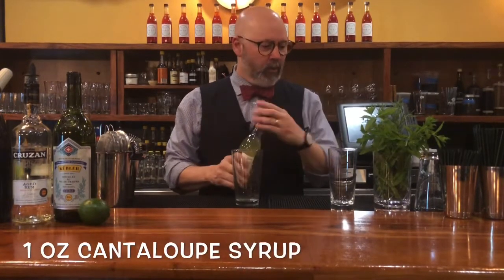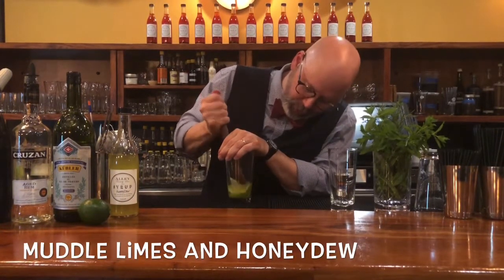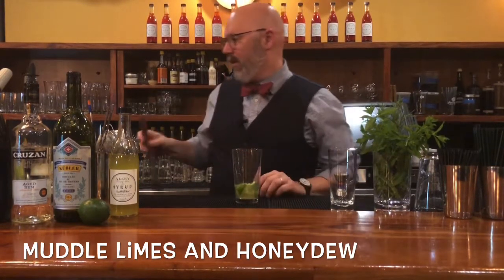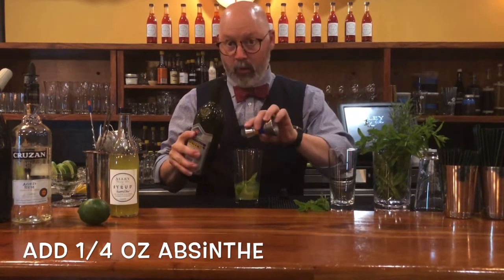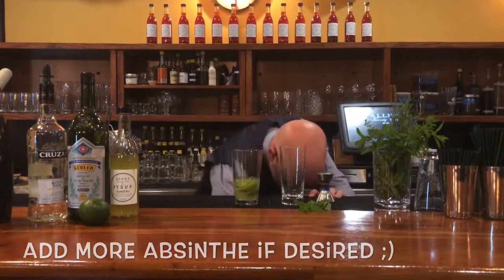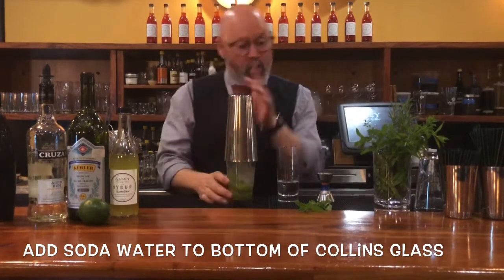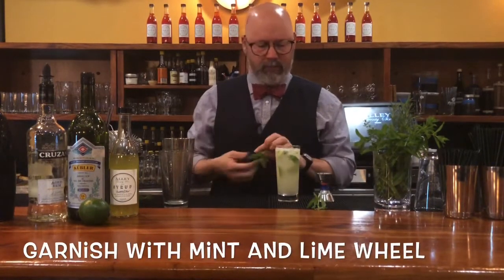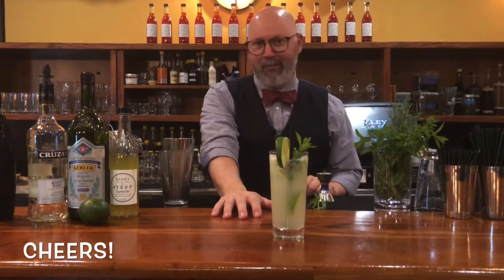Alley Twenty Six Presents Mixology at Home - Honeydew Absinthe Mojito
Learn how to make delicious cocktails at home with bar owner and bartender Shannon Healy.  Here, Healy is using the Alley Twenty Six Honeydew Syrup to make an out there riff on the classic mojito by also adding absinthe to the equation.

Honey Dew Absinthe Mojito: (Collins glass)
(Build in a mixing tin)
1 oz Alley Twenty Six Honey Dew Syrup
1/2 of a lime cut in wedges
Muddle
6-10 Mint Leaves
1/4 oz Absinthe  (We like Kubler)
1 1/2 oz Cruzan White Rum
Add ice and shake.
 Pour into Collins glass with soda water.
Garnish with mint and lime wheel.

For more information on the cocktail ingredients featured in this Mixology at Home YouTube video and how to purchase:

Cheers!